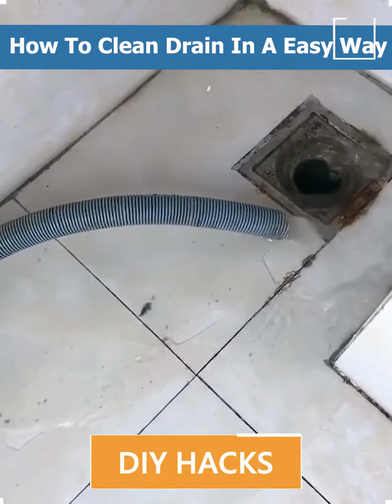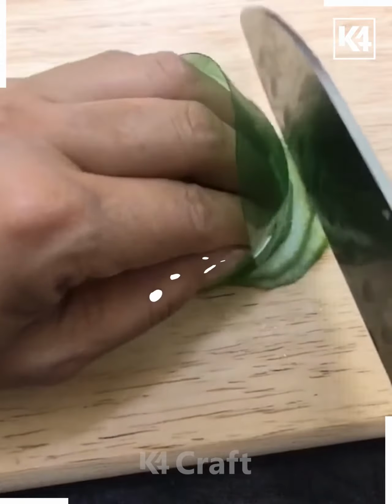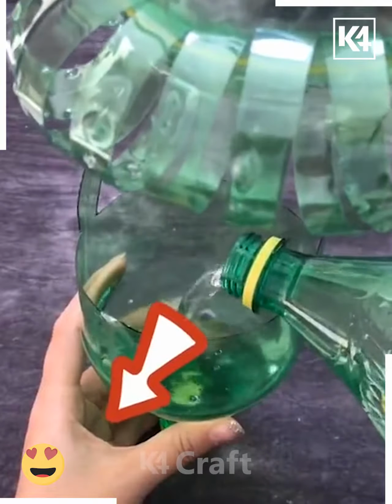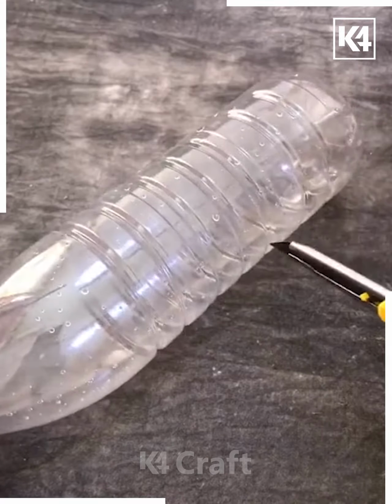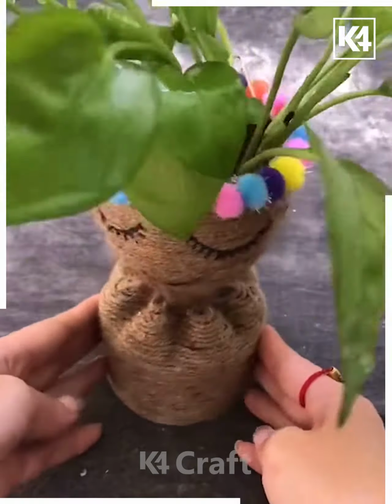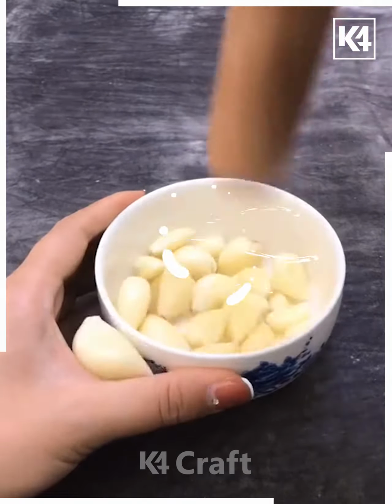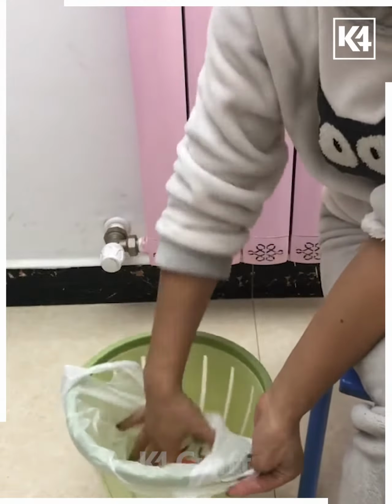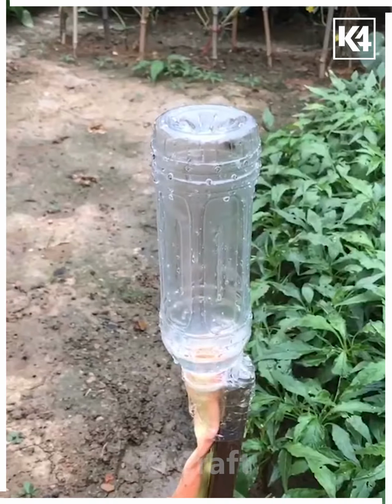Useful Kitchen Tricks And Cooking Gadgets | Craftsy Hacks - DIY, Decorating and Organizing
Hairstyling doesn't have to be a time consuming process! There are plenty of quick and easy hairstyles you can do in minutes that will still look amazing. From messy buns to double buns, you can create a stylish look in no time. For a more polished look, try a half-up half-down style or a sleek ponytail. If you're feeling creative, try a simple fishtail braid, a French twist, or an ever-trendy top knot. With a few simple steps, you can create the perfect hairstyle in minutes.
Simple pretty hairstyles are a great way for girls to change up their look without spending a lot of time styling their hair. From braids to buns to ponytails, there are so many easy hairstyles for girls to choose from. Braids, in particular, are incredibly versatile and can be used to create a range of looks from elegant to casual. Buns are also a great choice for those who want to keep their hair out of their face while still looking stylish. Ponytails are a classic and can be dressed up or down depending on the occasion. Whatever style you choose, simple pretty hairstyles are sure to make you look put together and stylish!

Everyday hairstyles do not have to be boring or mundane. There are plenty of easy and cute hairstyles that can be done quickly and easily in the morning and will still look stylish and put-together. A classic ponytail is a timeless look that can be dressed up or down with accessories, and a half-up, half-down style is a great way to show off long hair without having to fuss too much. Braids are also a great option - they can be as simple as a single braid or as intricate as a French braid. For those who want to show off their natural curls, a loose bun or half-up style is a great way to keep things looking neat and tidy.

peinados de niñas,ถักเปียใส่ไหม สองข้าง,easy hairstyles for work,
güzel börek tarifleri,วิธีทําผมง่ายๆด้วยตัวเอง ผมยาว,kids hairstyles for girls,
kids hair style girl,hairstyle for kids,hairstyle for short hair,hair style girl for short hair,